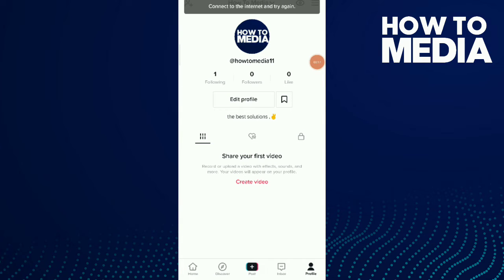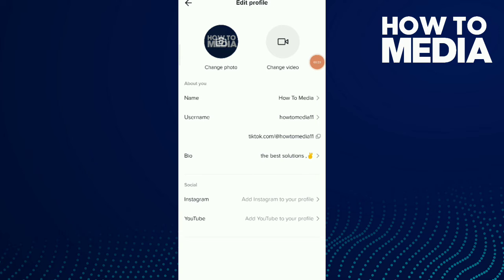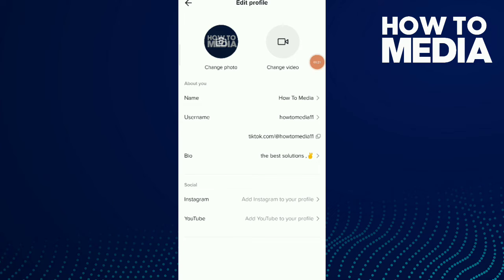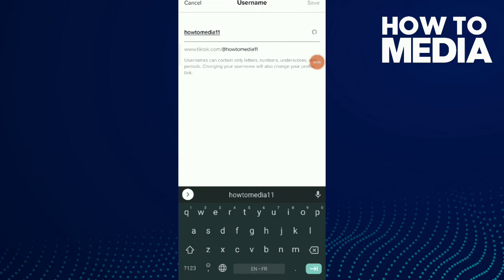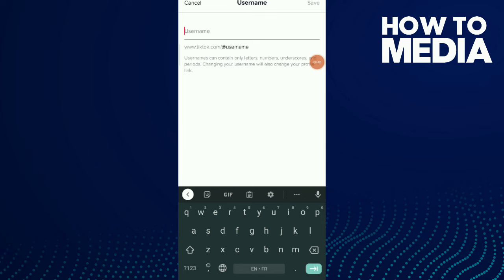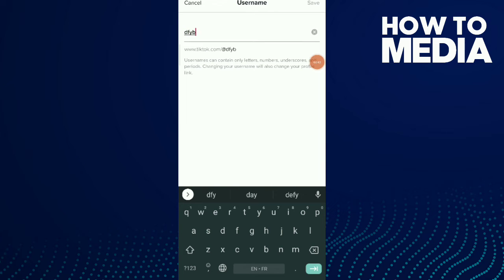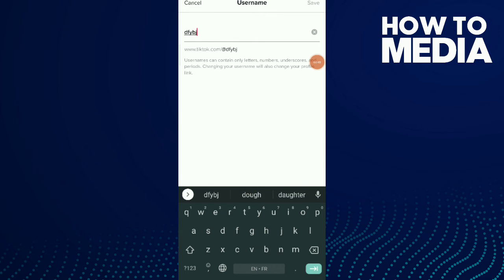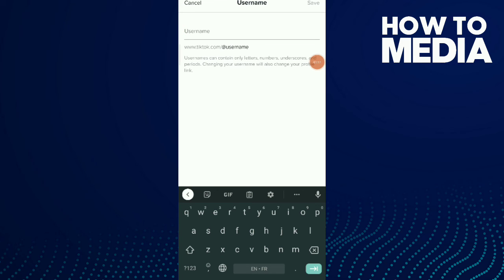How To Change TikTok Username Without Waiting 30 Days on your iPhone or Android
in this video we discuss :
change tiktok name
change tiktok username